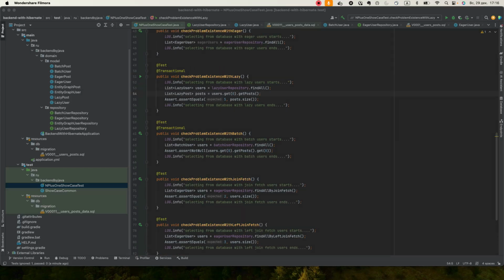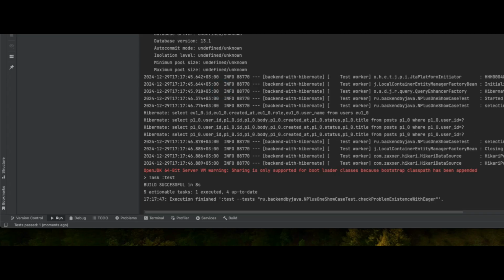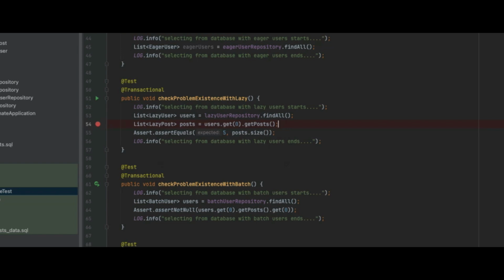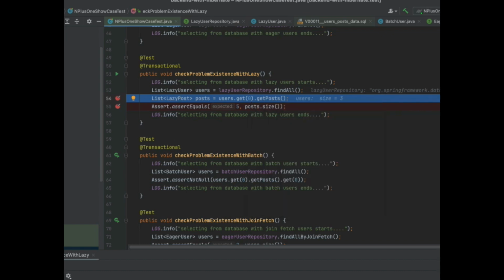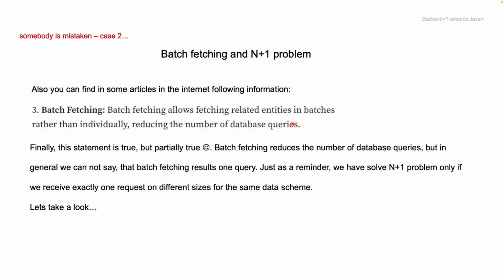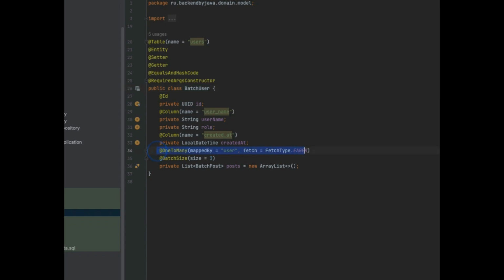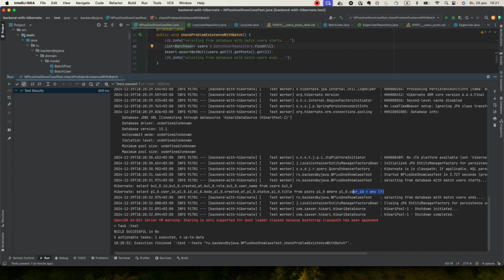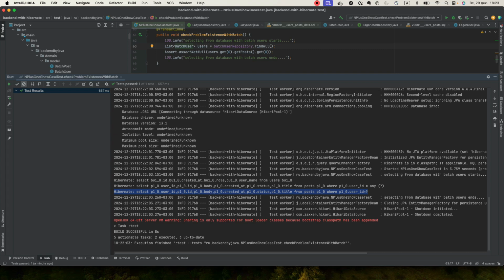Java. Hibernate. N+1 problem. Correct solutions. Part 2.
This video is about developing Java backend applications with using Hibernate to access to database and about solving in correct way N+1 problem. Part 2.